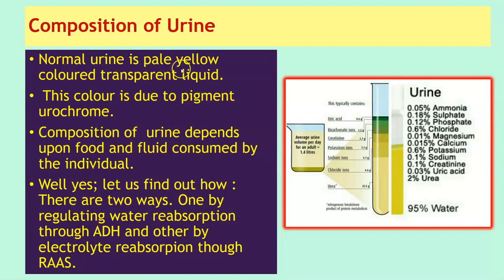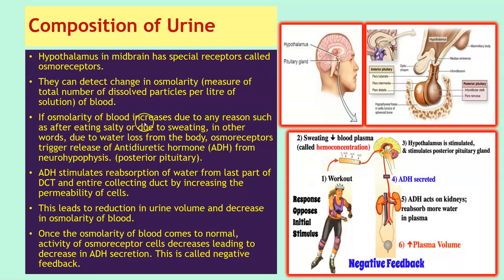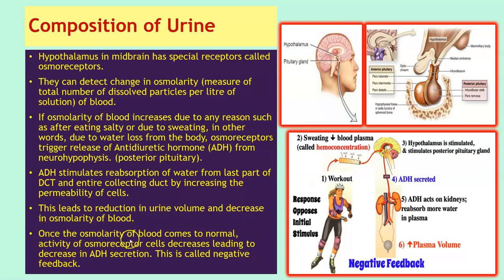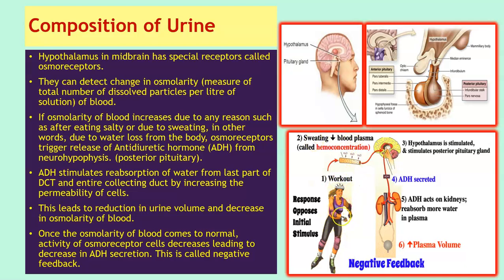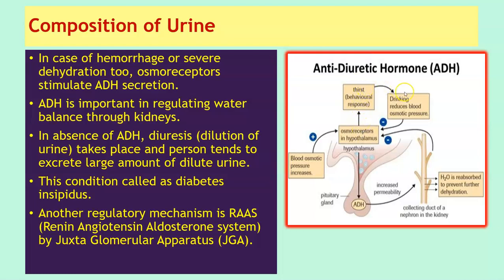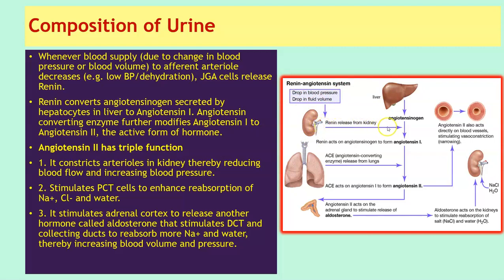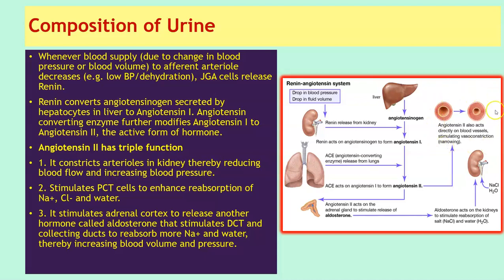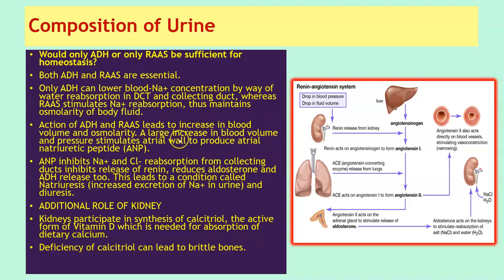Excretion and Osmoregulation Lec- 4